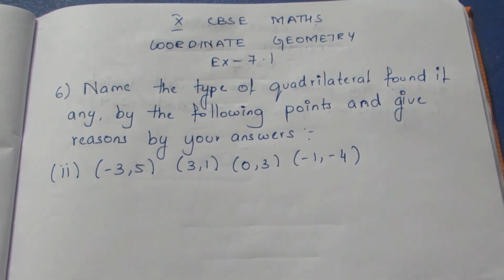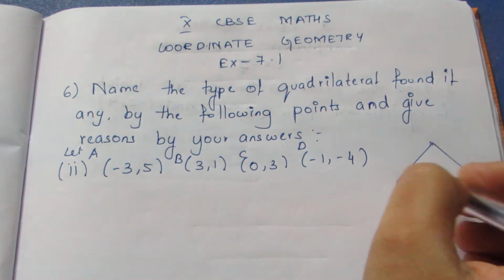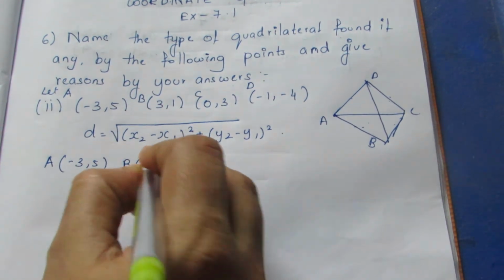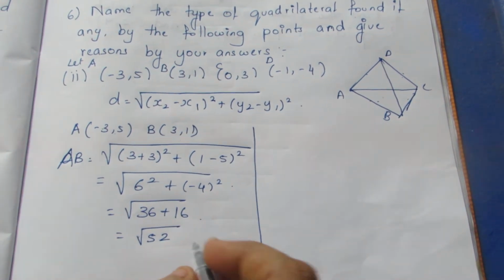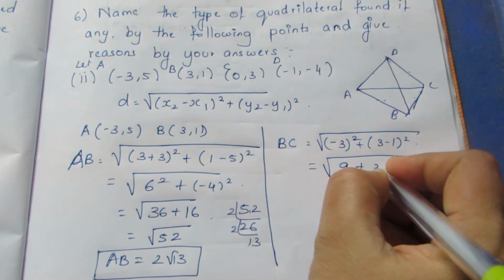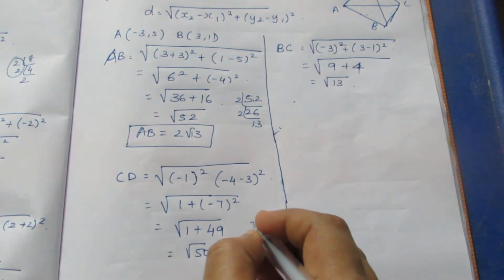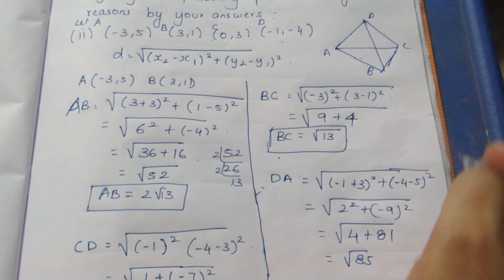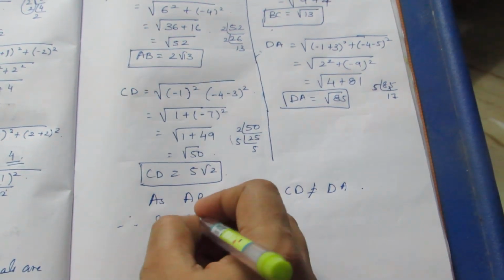CBSE NCERT CLASS 10 MATHS COORDINATE GEOMETRY EX 7.1 SUM 6(II) (SOLUTION IN ENGLISH)